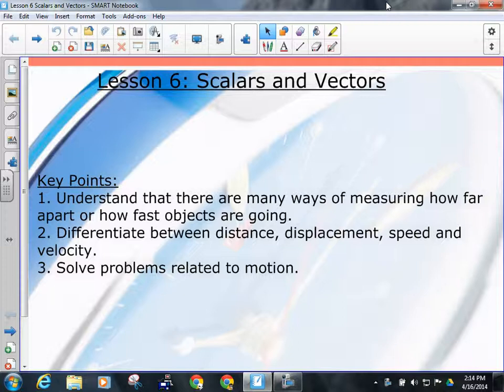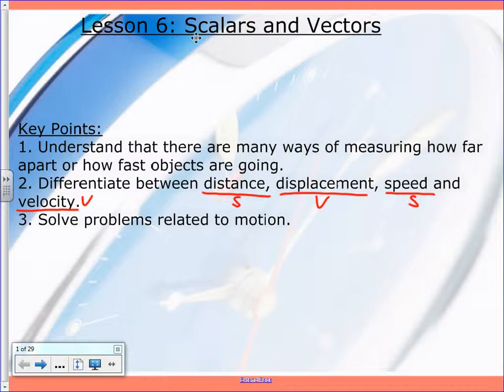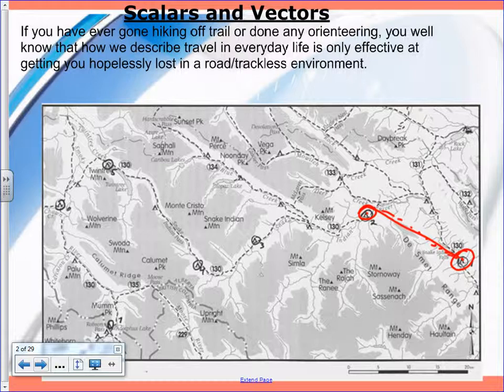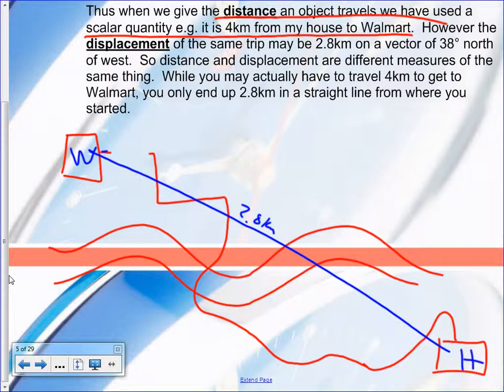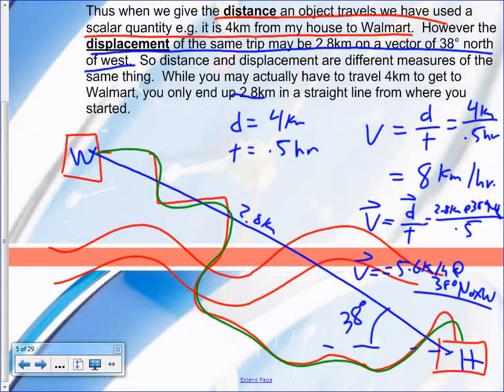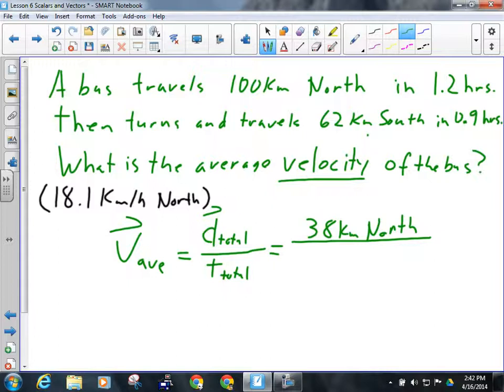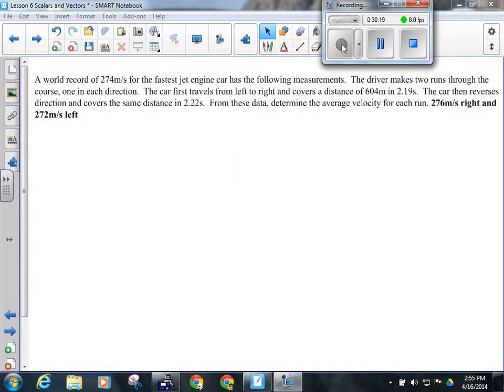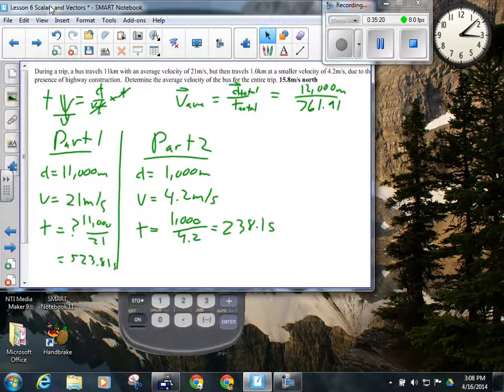Unit 3 Lesson 06 Scalars and Vectors Part 1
Unit 3 Lesson 6 Scalars and Vectors and using v=d/t.